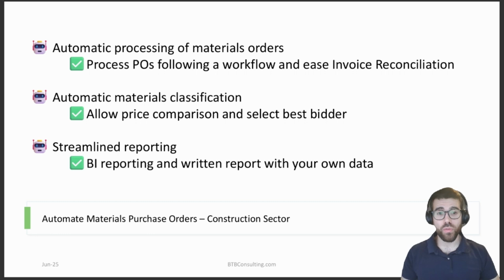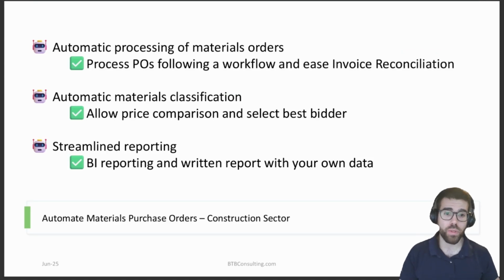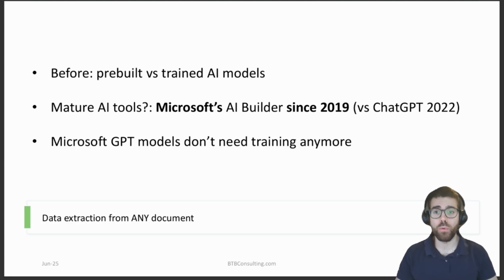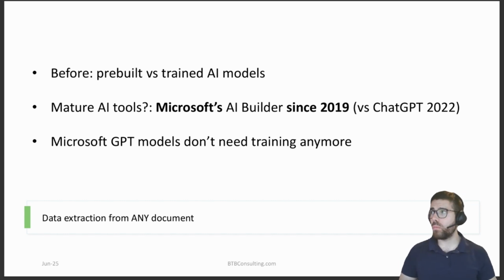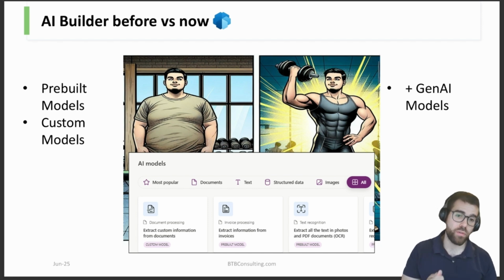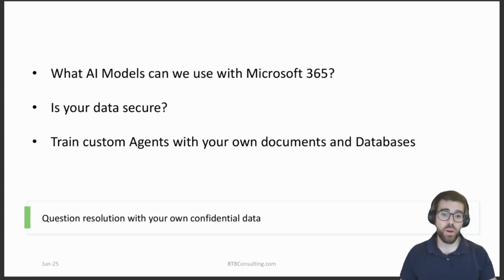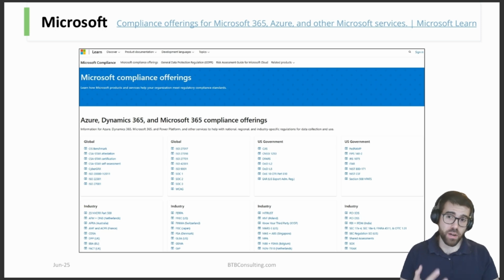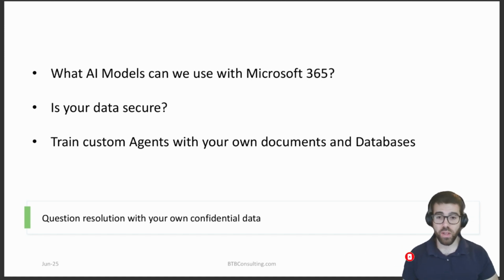How to Use AI to Improve Your Business Productivity: 3 Real Cases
Discover 3 real-world examples of how we apply artificial intelligence to streamline business processes and reduce manual workload.

Have you ever wondered how AI can actually help companies day to day?

How would you handle data extraction, automation, and privacy in your business?

✅ Purchase order automation with AI
✅ Extracting information from documents using GPT models
✅ Working with sensitive data safely inside Microsoft 365

00:00 - Intro
00:26 - Use Case 1: Automating Purchase Orders
01:24 - Use Case 1 Continued: Price Trends and BI Reports
02:42 - Use Case 2: Extracting Data from Documents
04:35 - Use Case 3: Working with Confidential Data
06:12 - Microsoft Compliance & Final Thoughts